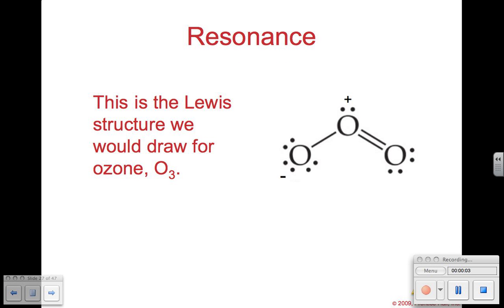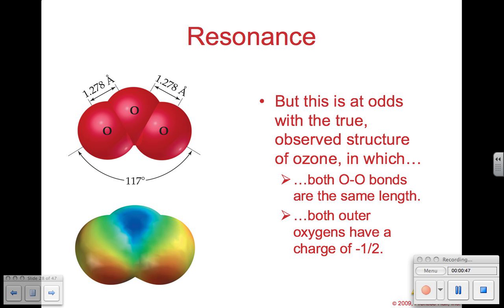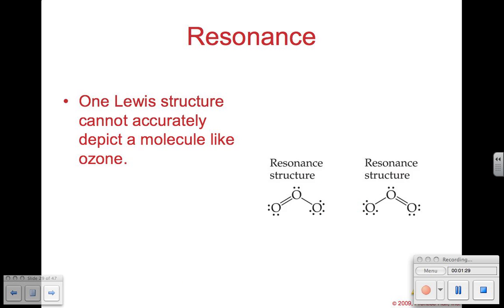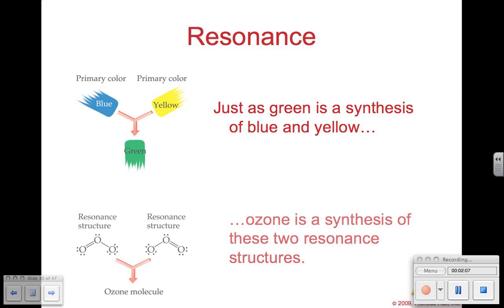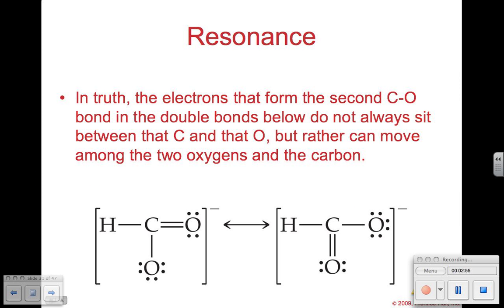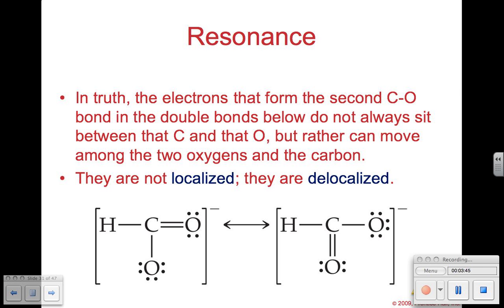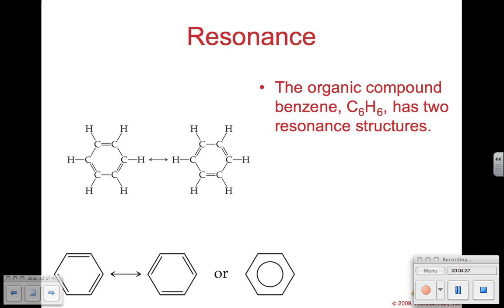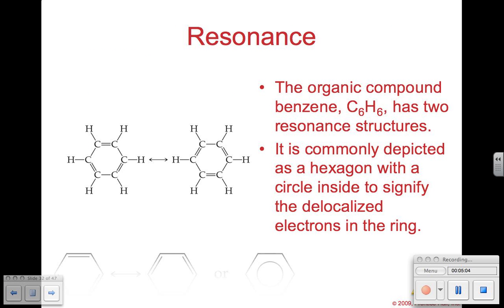AP Chem 8 6